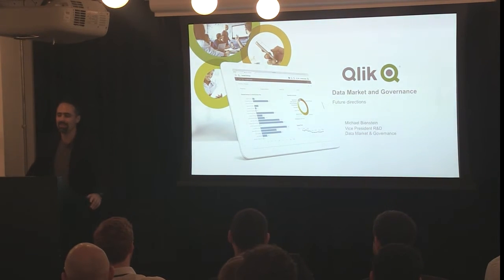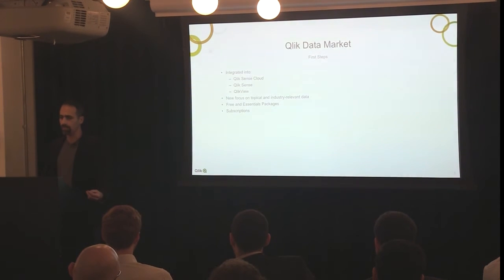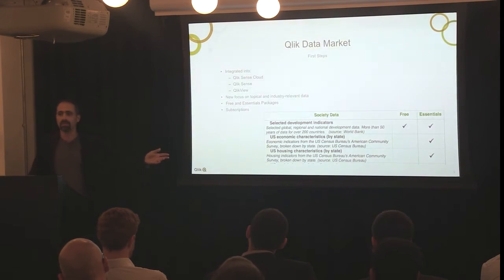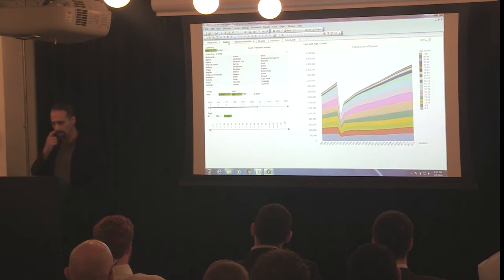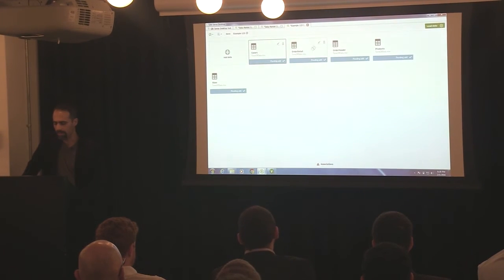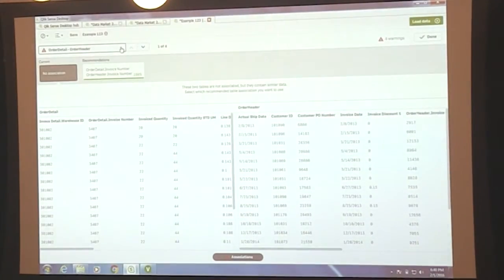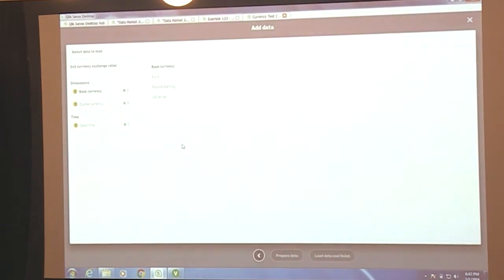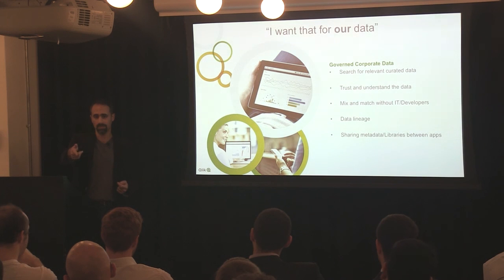Qlik #38 - QlikDevGroup: Michael Bienstein - Upcoming Opportunities For Qlik Technologists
From the QlikDevGroup event in London on the 1st February 2016

In this video Michael Bienstein talks about Upcoming Opportunities For Qlik Technologists.